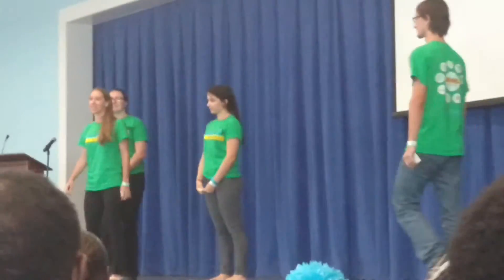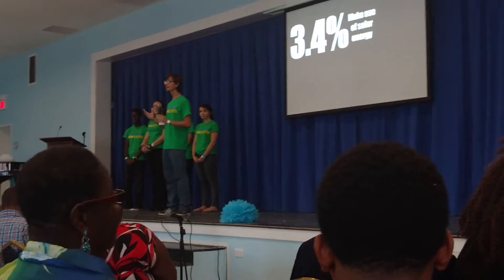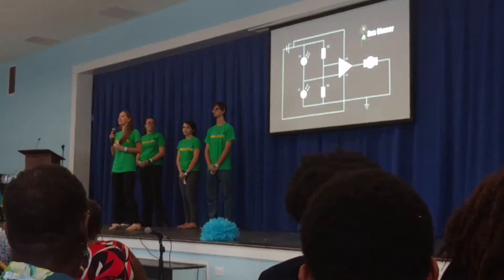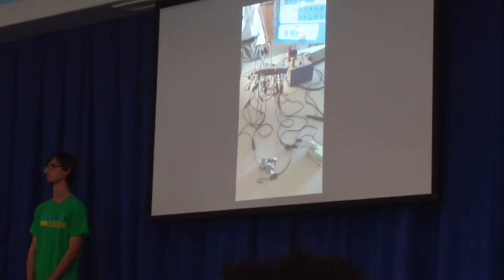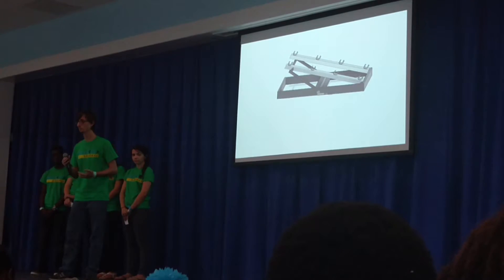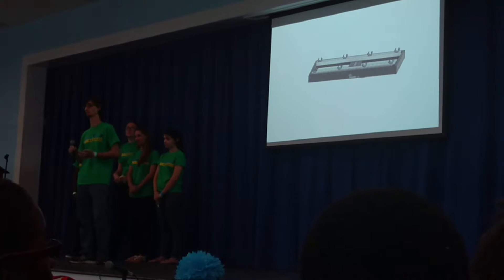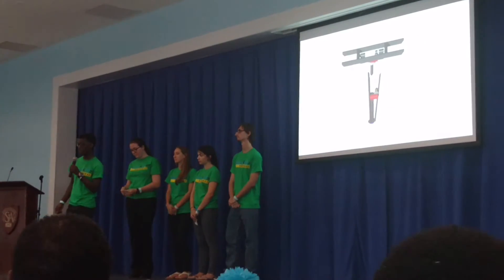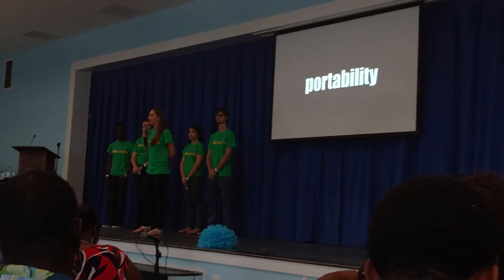St Andrews sun chaser hack it expo presentation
St Andrews sun chaser hack it expo presentation July 23 2016 st Andrews hall bahamas